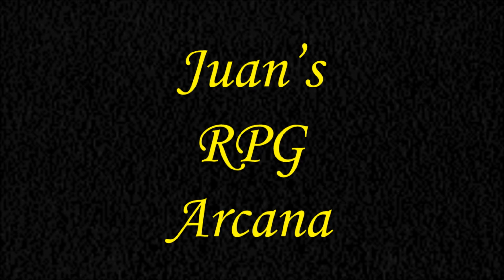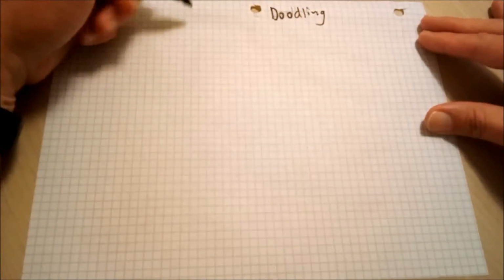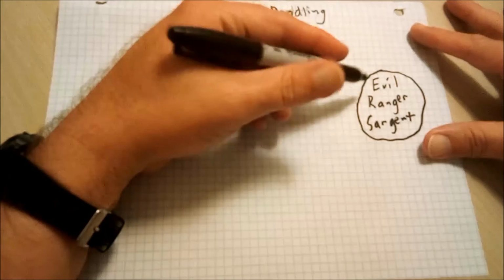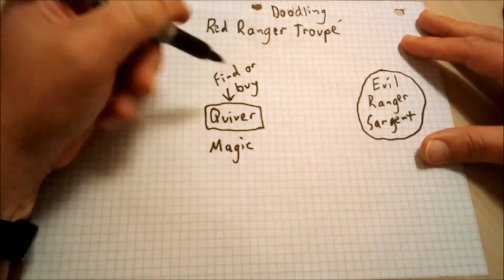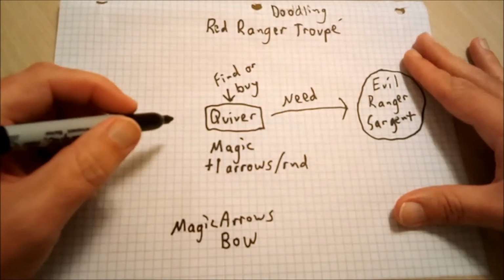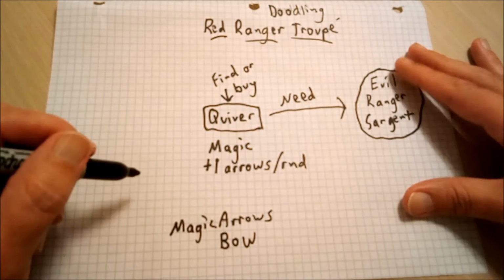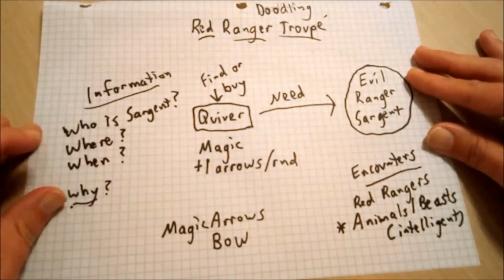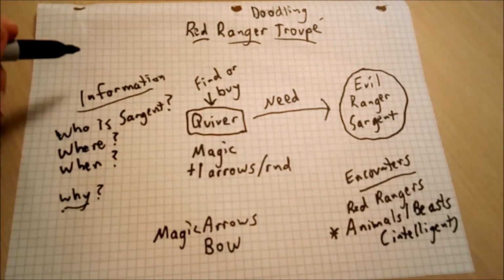Creative Doodling Exercise #1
I go through a short session of doodling ideas for a story arch.
Doodling on a piece of paper can help when you've got a block in your creative process. It can also help to map things out when you're having a hard time seeing relationships between your ideas.